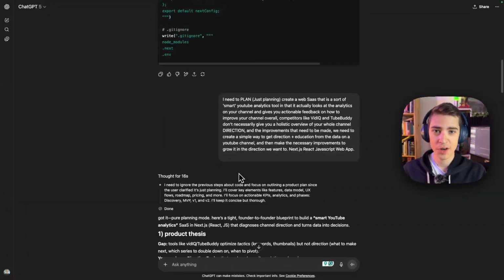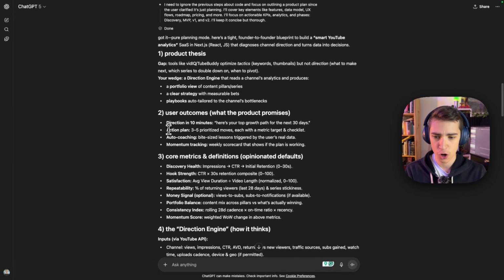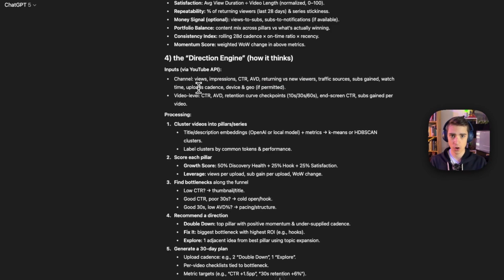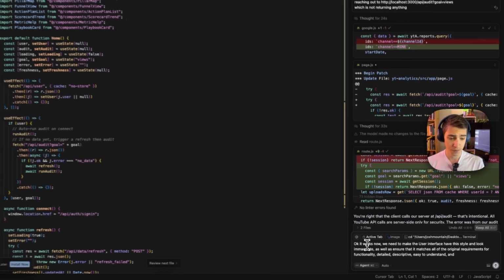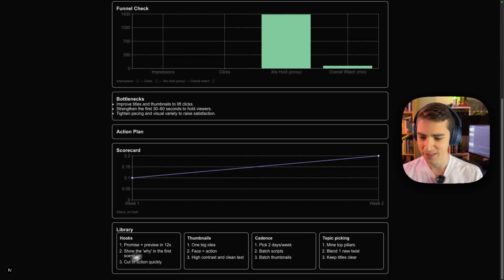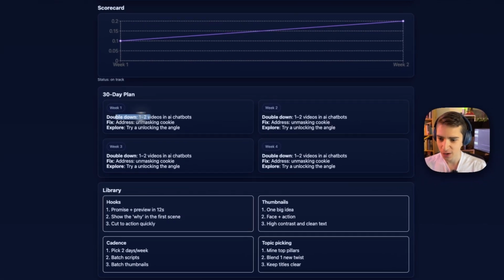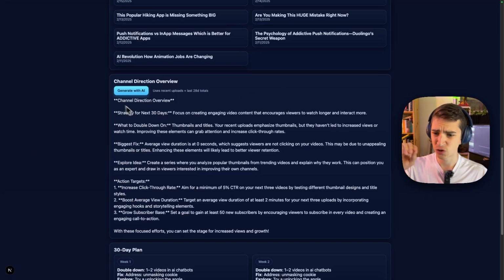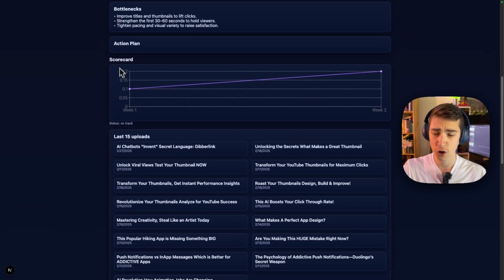Building a YouTube Analytics App from Scratch (Idea → Deployed MVP)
In this episode of BUILD, I take you behind the scenes as I create a YouTube analytics SaaS — from first idea to working product — built to help grow a channel to 1M subscribers.

You’ll see exactly how I build software, design clean systems, and grow digital products — on camera, in real time. Whether you’re a developer, indie builder, or solo creator, this is a transparent look at the full journey from concept → prototype → product.

What’s inside this video:
🛠️ Build – Real-time SaaS coding, live debugging, and feature rollouts
🤖 AI Integration – Adding intelligent features for creators
📈 Growth Logic – Building tools designed to scale audiences
💡 Indie Hacking Insights – Lessons learned for solo software builders

Why watch?
✔️ Get actionable ideas for your own projects
✔️ See my full build process from scratch
✔️ Learn proven tactics for SaaS and indie hacking growth

⏰ Timecodes:
0:00 Intro – Why I’m Building This
1:05 Project Setup & Goals
2:37 Version 1
4:36 Version 2
5:25 Integrating AI Into The Tool
6:19 Version 3
7:11 Version 4
8:32 Outro – Subscribe!